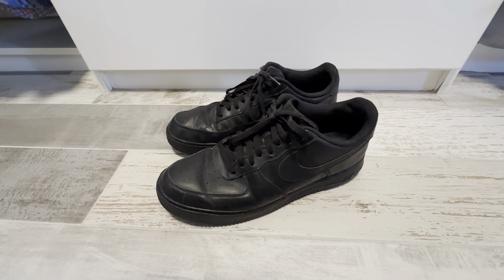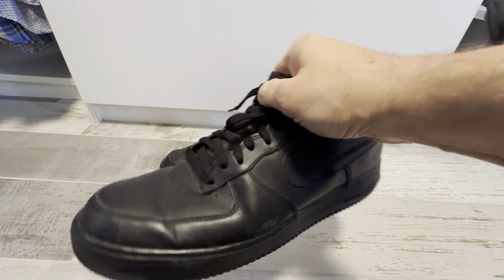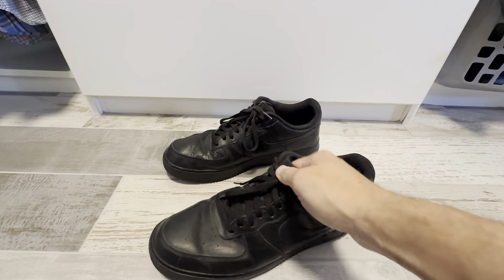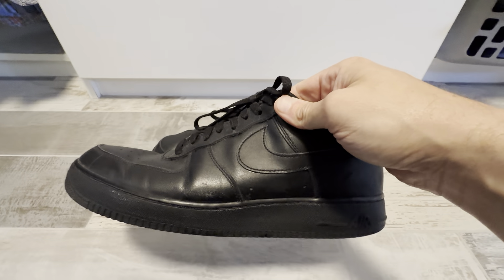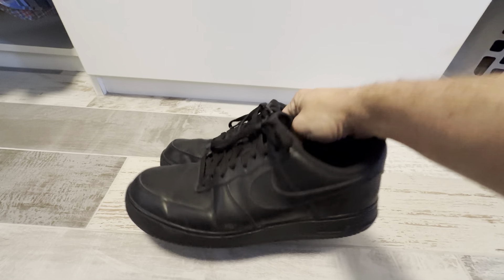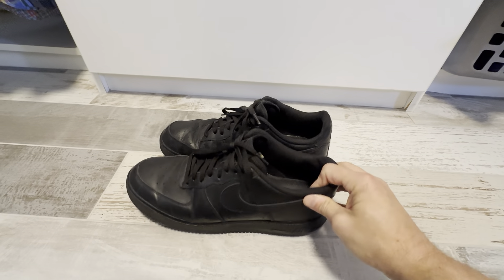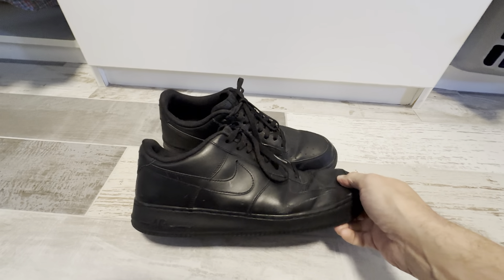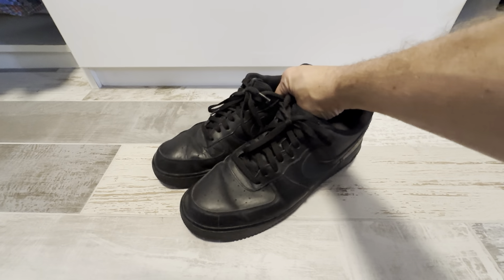Nike Men's Air Force One Basketball Shoes - Black on Black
Review of the Nike Men's Air Force One Basketball Shoes - Black on Black.